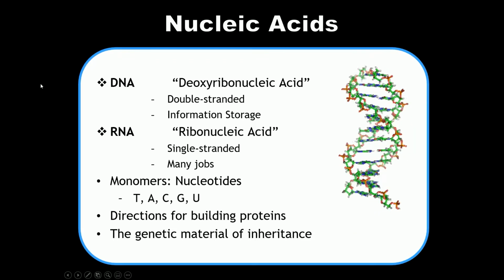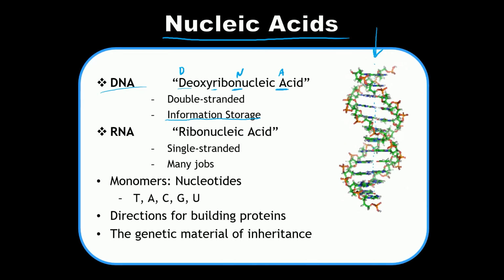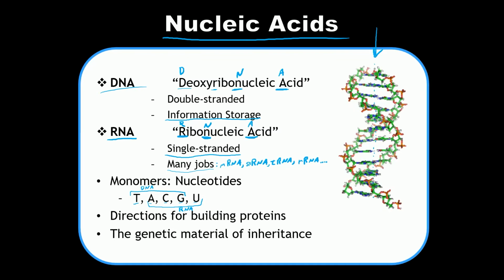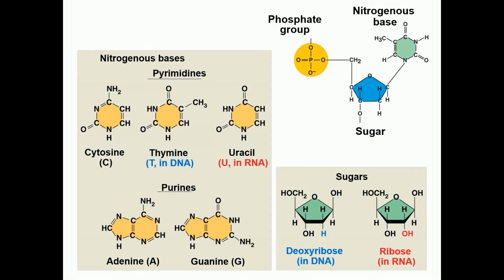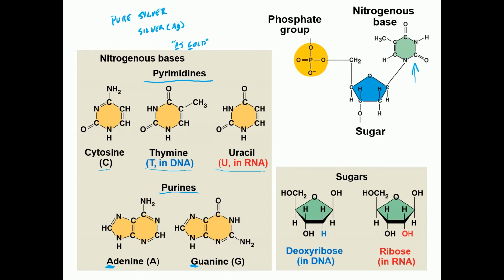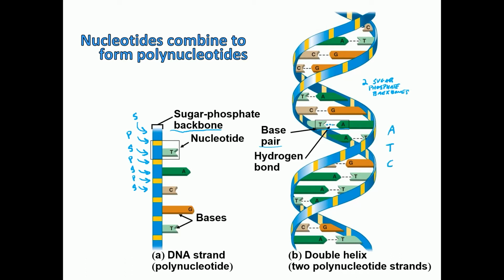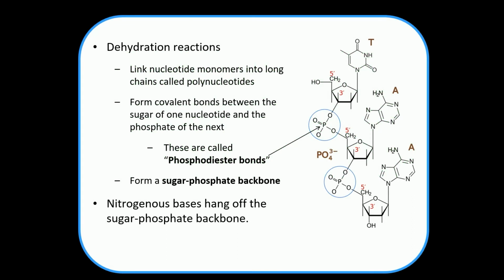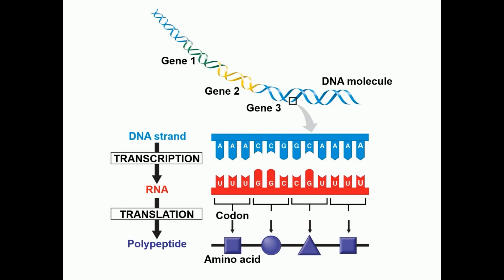Biological molecules 3 (Intro to Nucleic Acids)